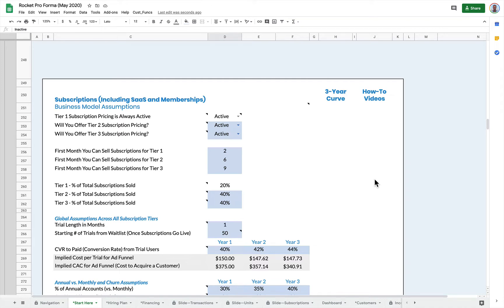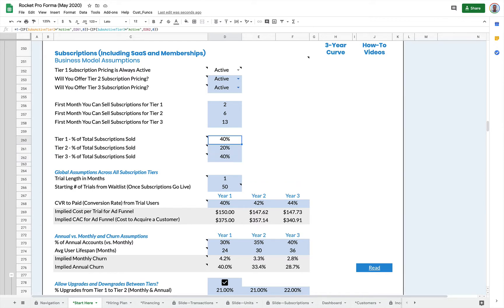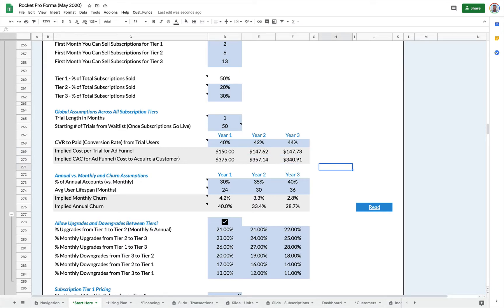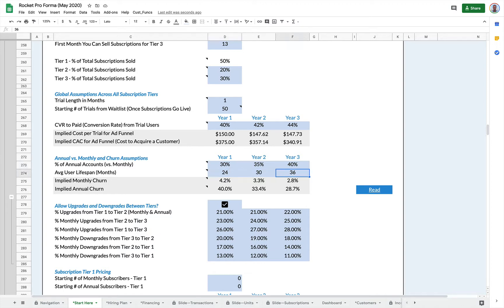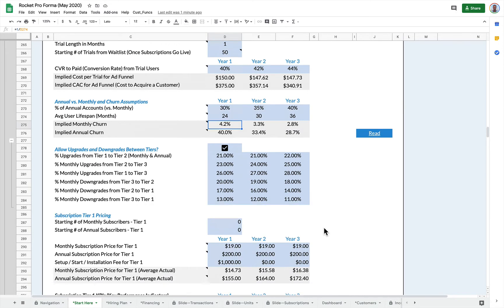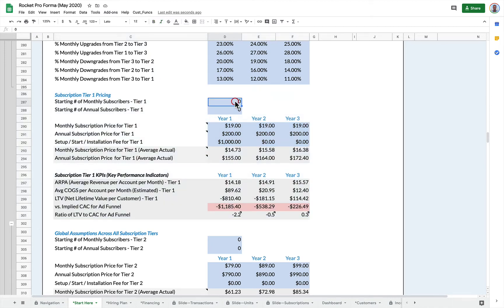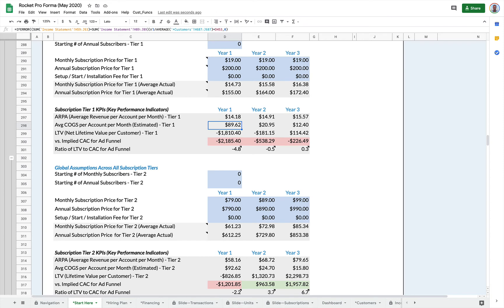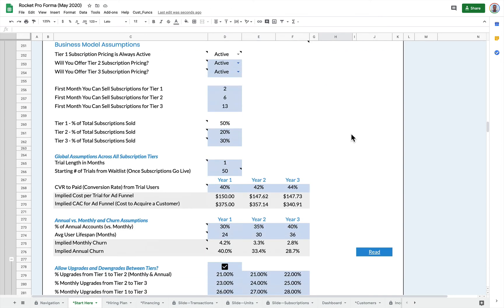Subscriptions Business Model Assumptions in Rocket Pro Forma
How-to for financial projections for startups—setting up a subscription / SaaS business model in RocketProForma.com. You can have three pricing tiers with trials, monthly and annual subscriptions, churn, upgrades and downgrades, optional setup fees, and more.